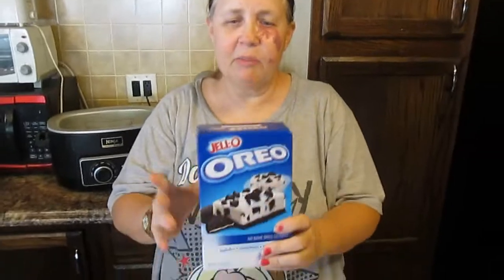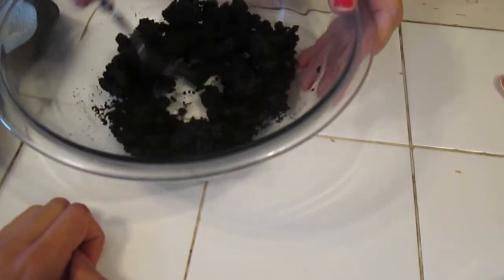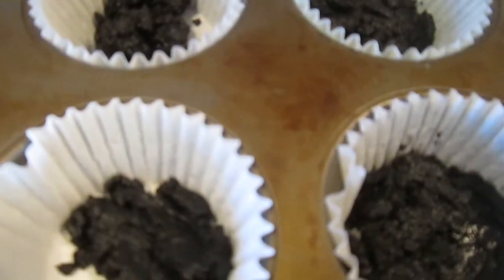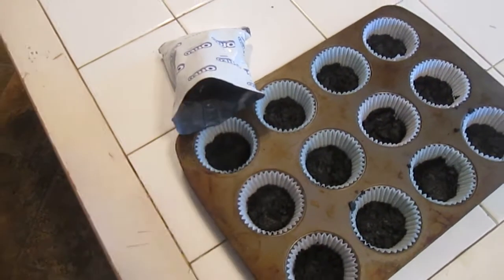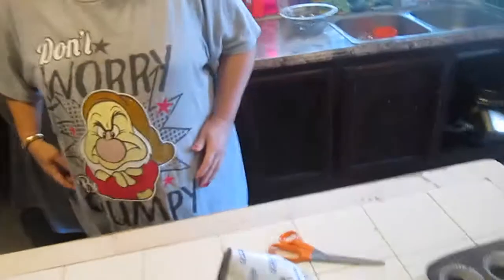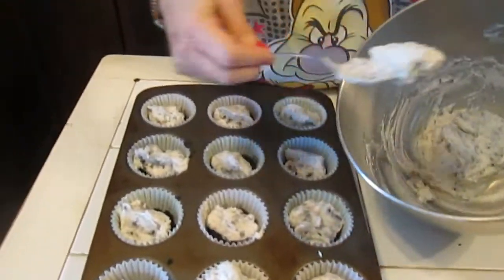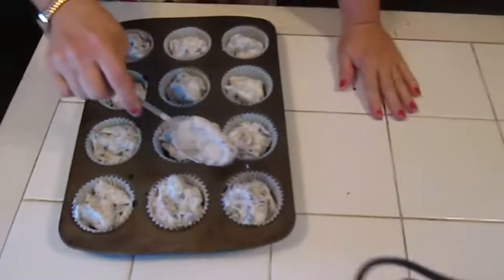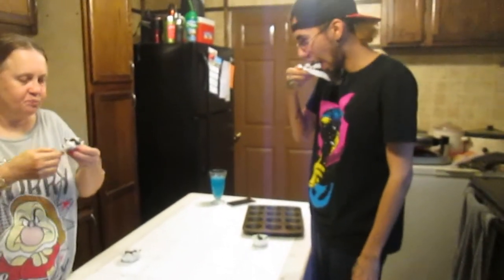Jell-O Oreo Cupcakes Product test quick easy fun